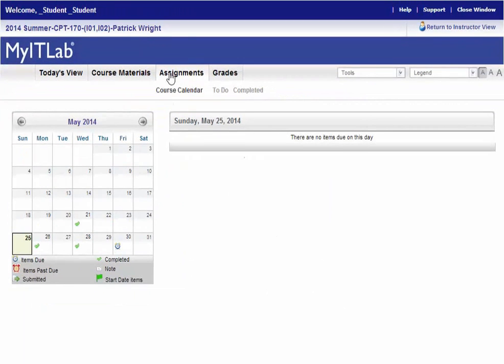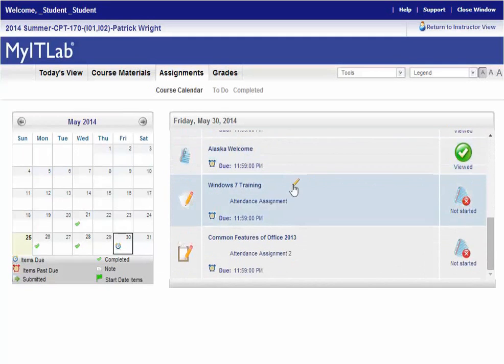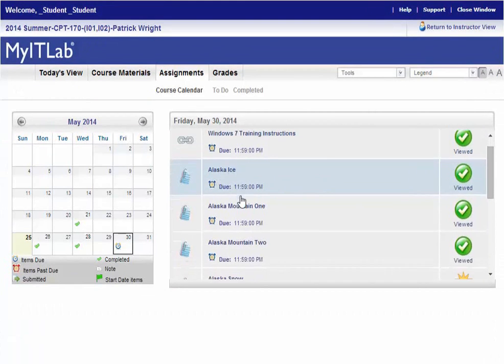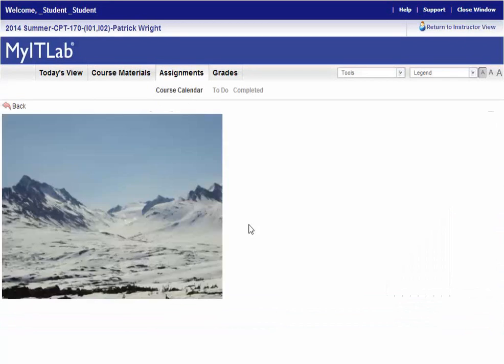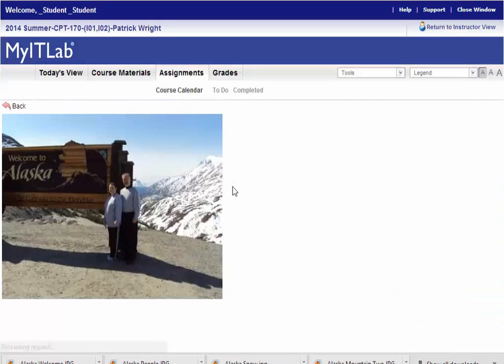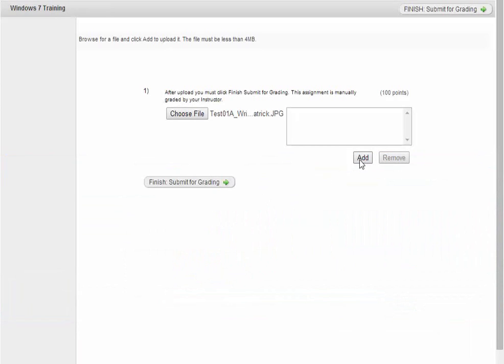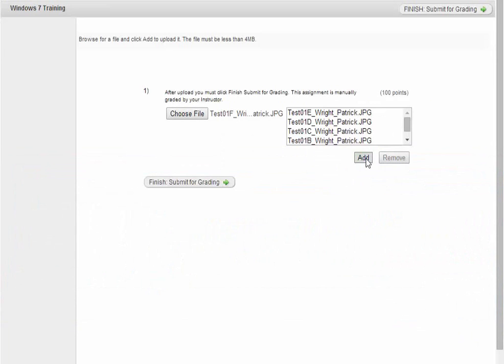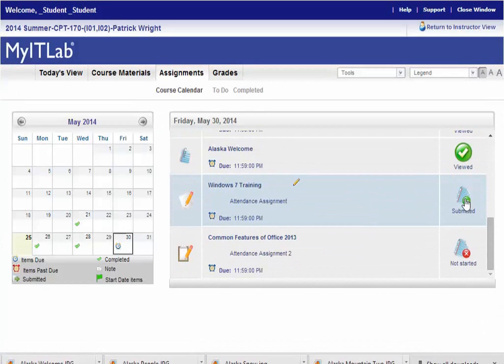CPT-170 - Windows 7 Training - How to download and submit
Brief How To video to show download and submission methods for Window 7 Training